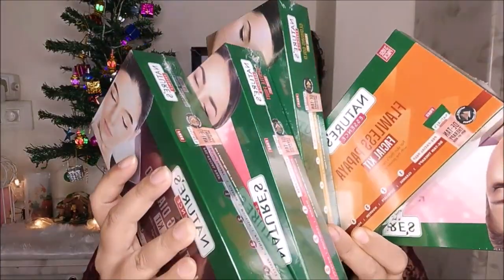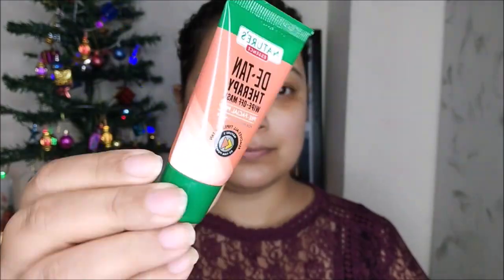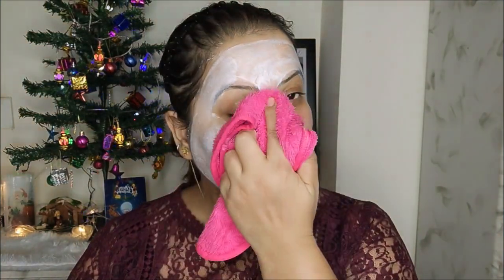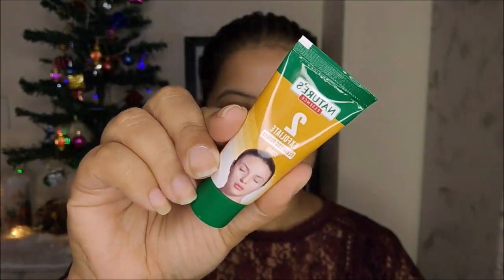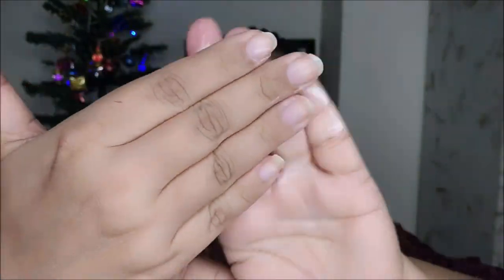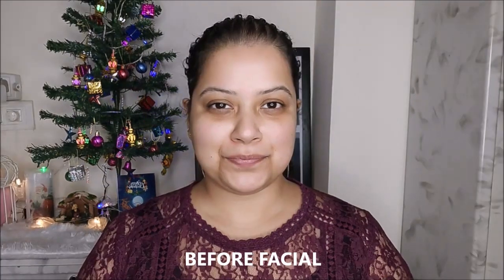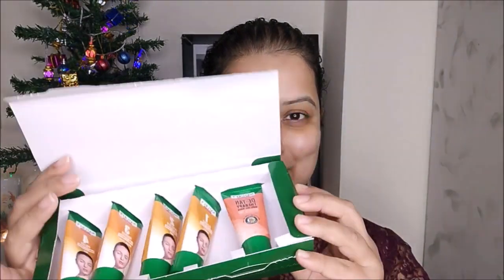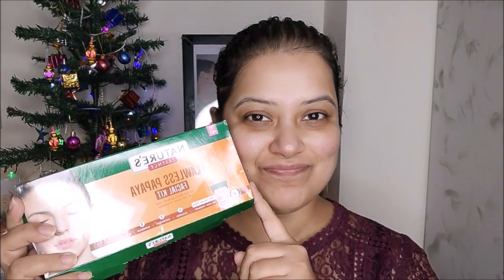HOW TO DO QUICK FACIAL AT HOME IN RS.80/-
Now doing facial at home is so easy and affordable. I loved @naturesessenceofficial products.
The facial kit price Rs.260/- that you can use upto 3 times, so per facial cost is Rs.80/ each time.

FAQ:
Stand for backdrop/ light stand
Ring light
Light holder